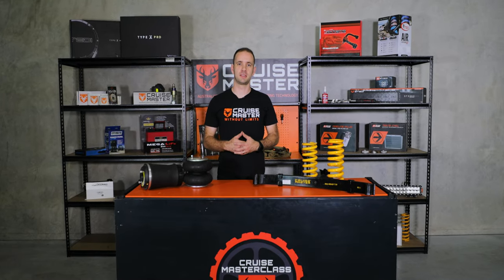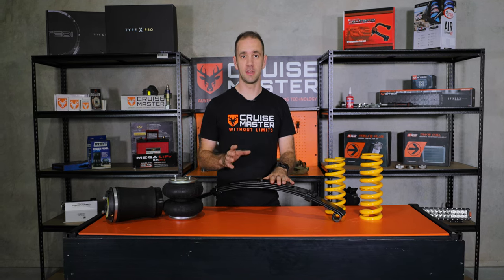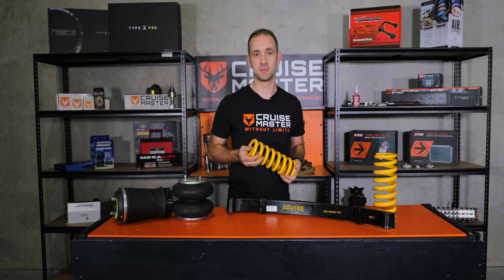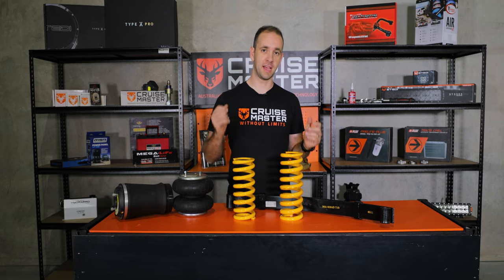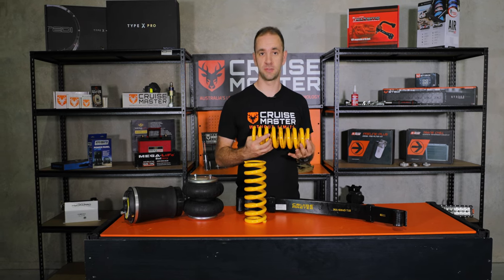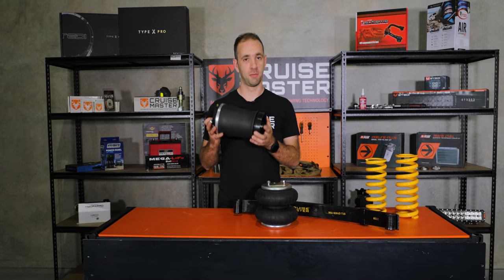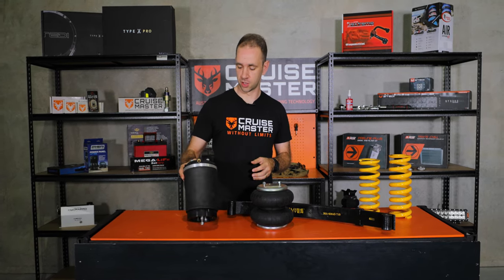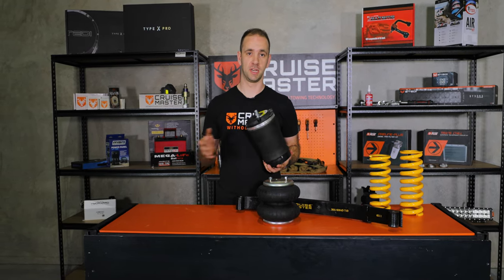CruisemasterClass - Ep. 15 Air vs Coil vs Leaf Springs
In this episode of CruisemasterClass we take a look at the different types of springs you might see on your trailer or caravan and how each of them work to deliver different levels of performance.

0:00 - Intro
0:35 - Leaf Springs
2:08 - Coil Springs
5:00 - Air Springs
7:13 - Air Bag FAQs - Punctures & Lifecycle
8:38 - Benefits of Air Bags